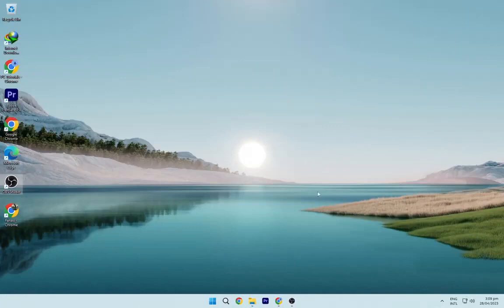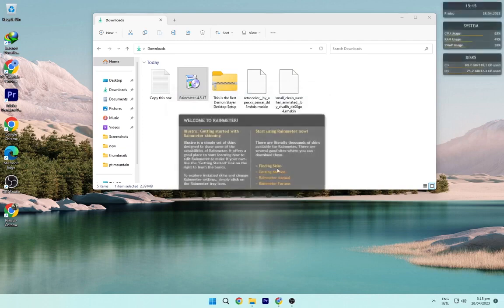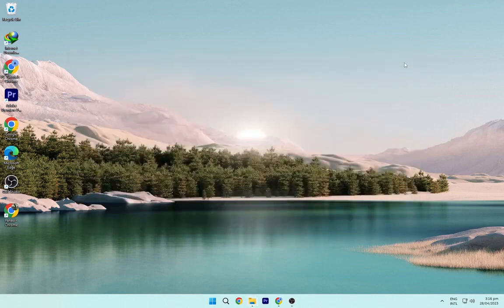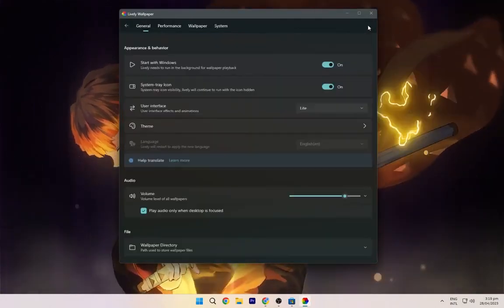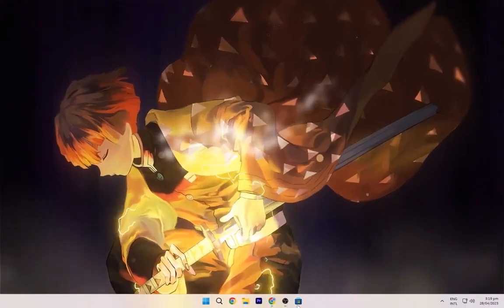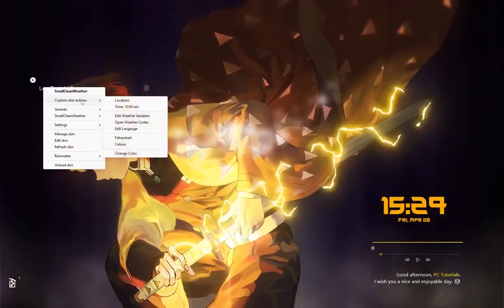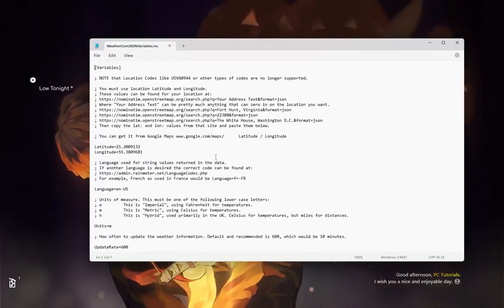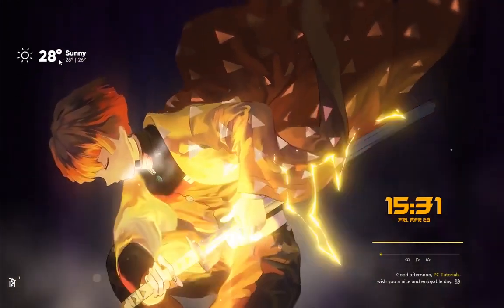This is the Best Demon Slayer Desktop Setup - Anime Theme - Live Anime Wallpaper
Hello guys, here is the latest video with demon slayer setup theme. Originally the wallpaper is created by 大污师！you can checkout in steam, and yes the wallpaper is available in wallpaper engine so if you have wallpaper engine then you can skip the lively wallpaper installation steps. I do lively wallpaper steps in my video because its free and available to everyone. I will also give the official wallpaper link in website so you can easily checkout. This windows theme setup is of anime lovers. I hope you like it.

Animated Weather IP Key:-
21d8a80b3d6b444998a80b3d6b1449d3

2. Demon Slayer Theme File - Mega File
3. Animated weather rainmeter skin
4. Retro color Rainmeter Skin

Queries Solved :-

windows 11,
windows 10,
How to Make Windows 11 Look More Professional / Minimal
Translucent TB Not Working Windows 11? Here's the Fix!
taskbar
Techrifle
Tech Rifle
Link Vegas
Tech
Kevin stratvert
Tanjim The Tech Guy
Techrifle
Tech Rifle
Link Vegas
Tech
Kevin stratvert